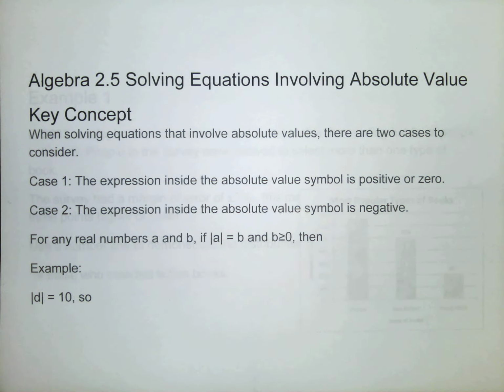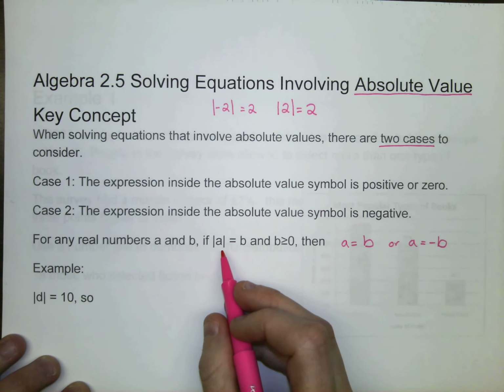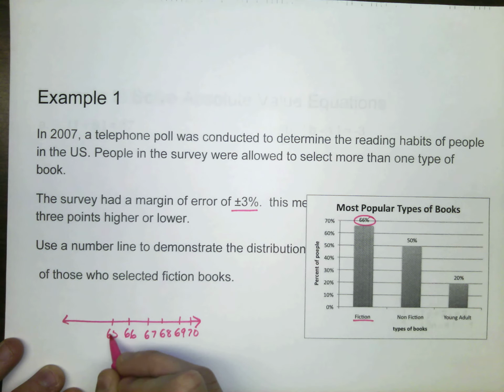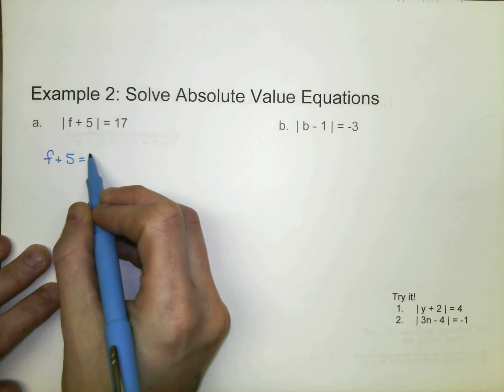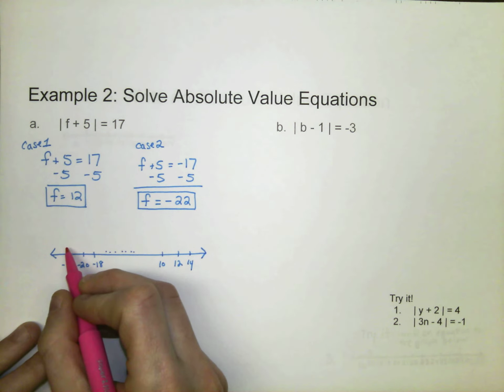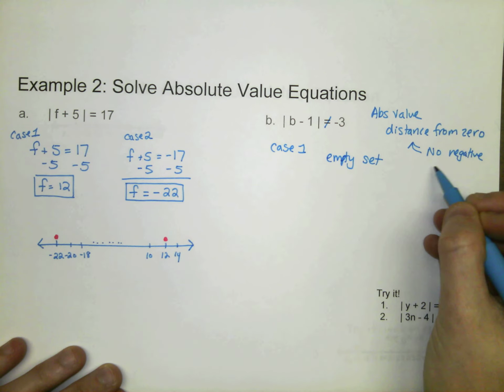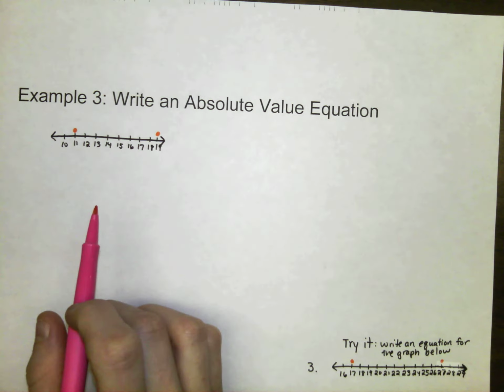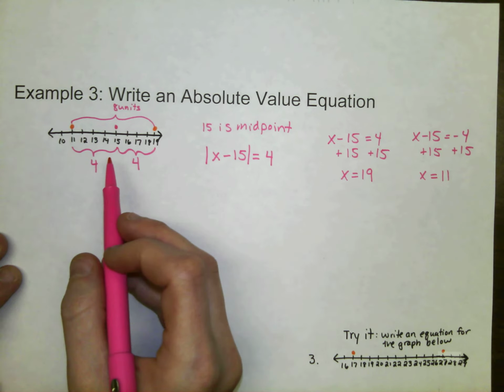Algebra Video Lesson: Absolute Value Equations